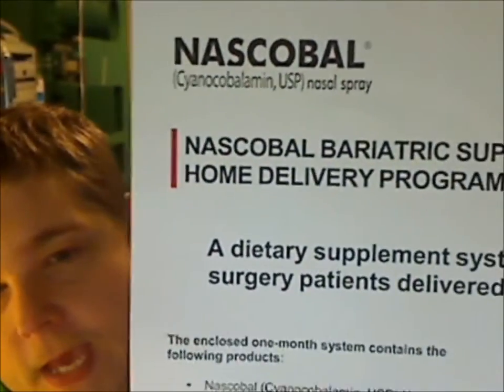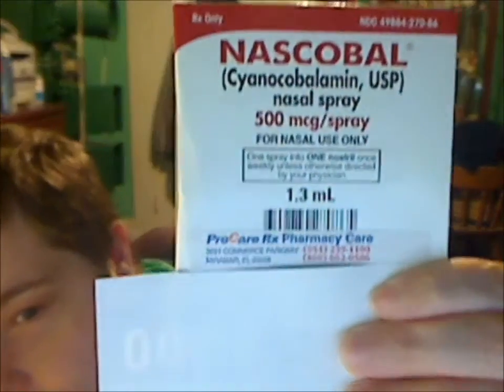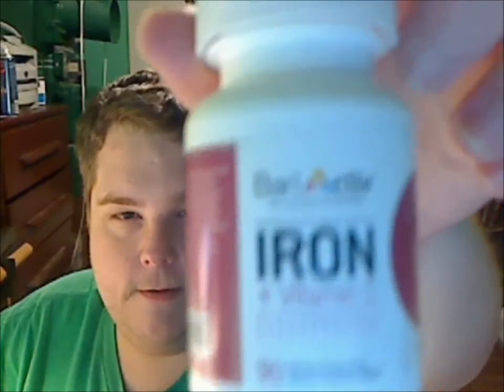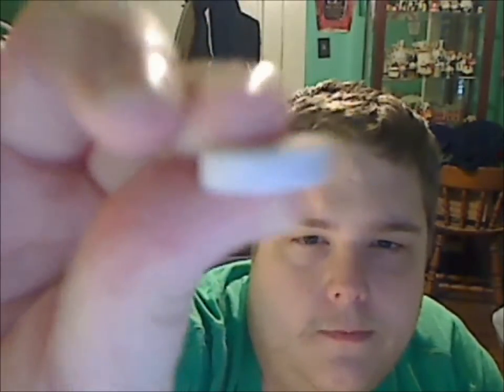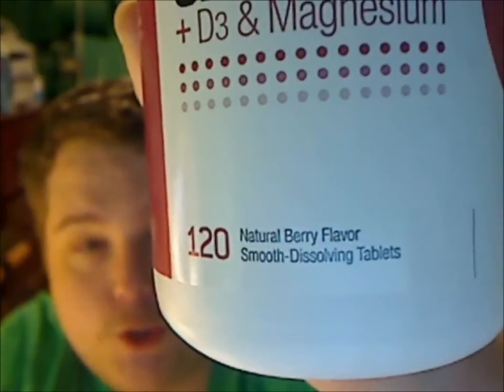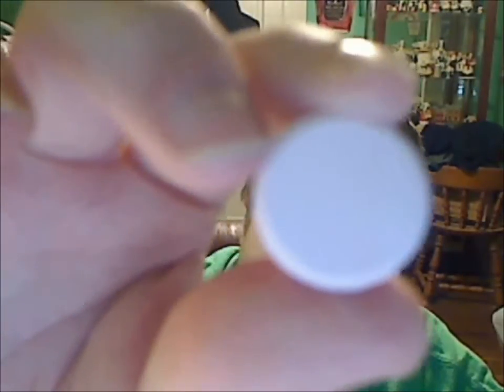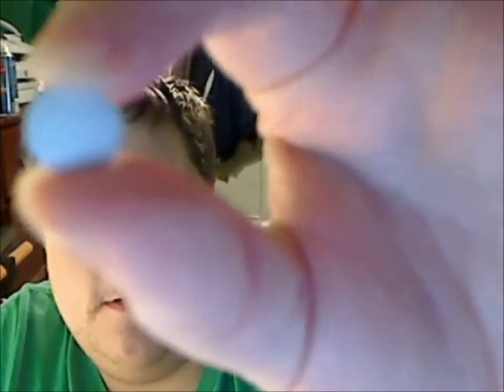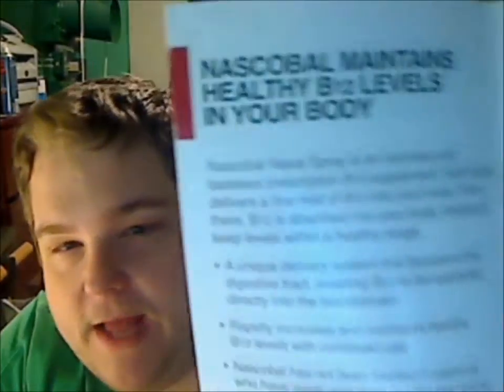Free Bariatric Vitamins on a monthly basis